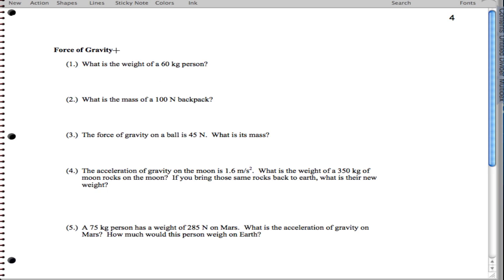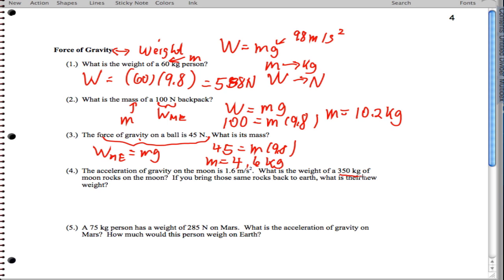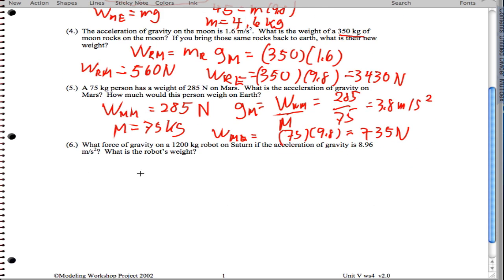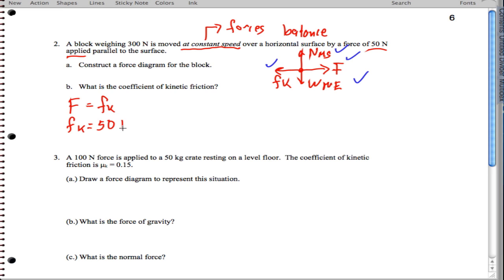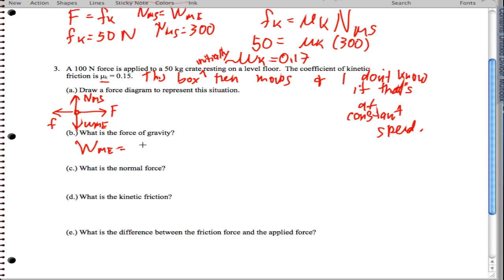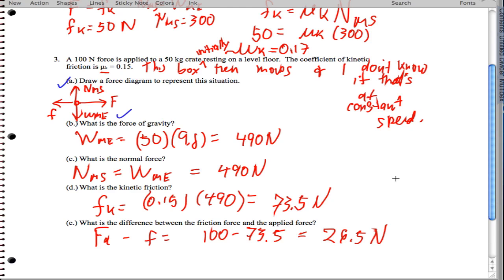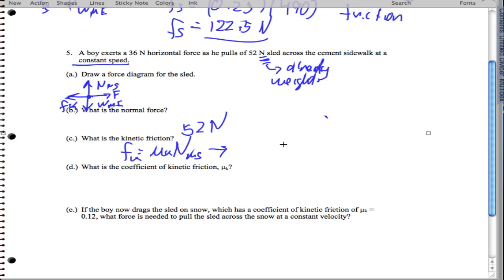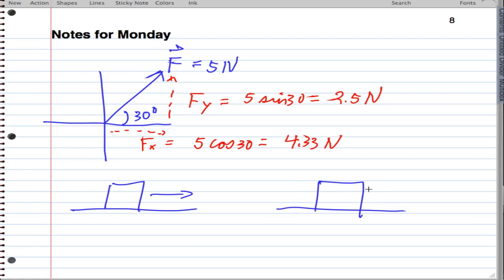Physics 1,2: Week 19 - Lecture 3 Final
Solution Set and Forces at Angles